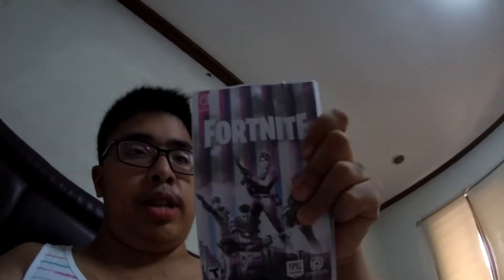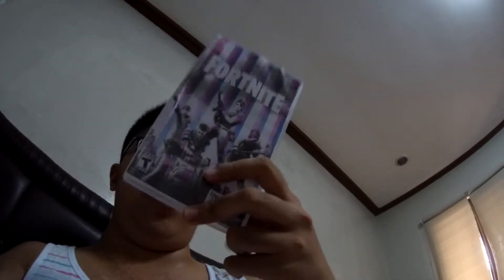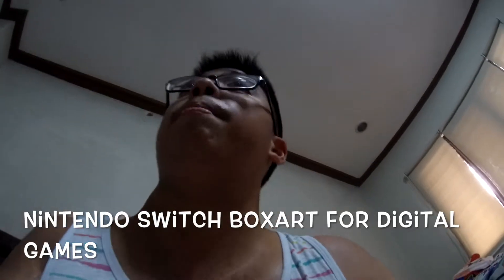Day 1181 - Nintendo Switch Box Art for Digital Games (7/30/18)